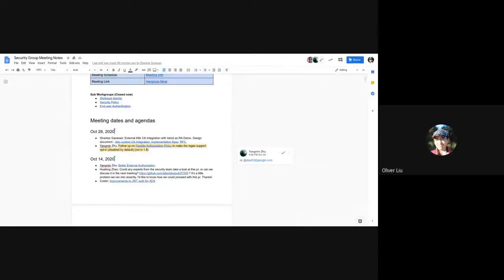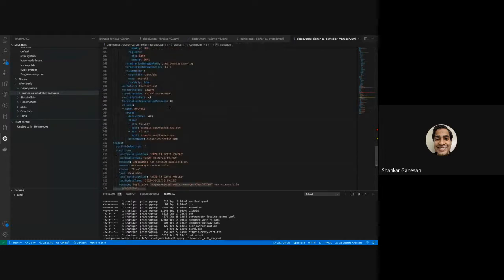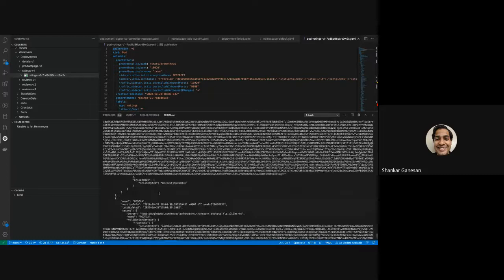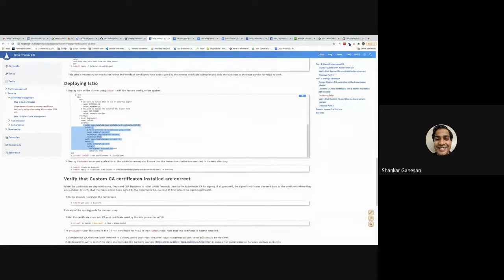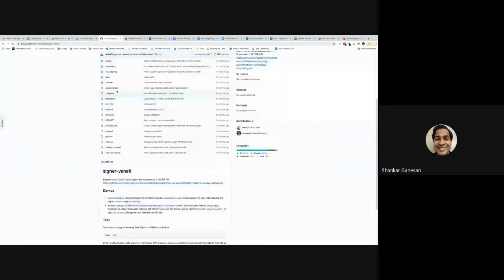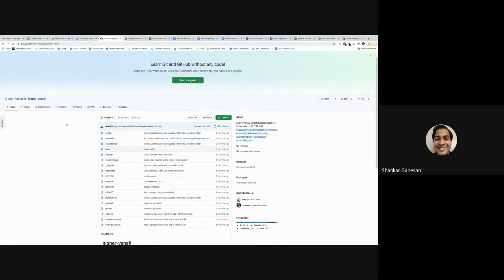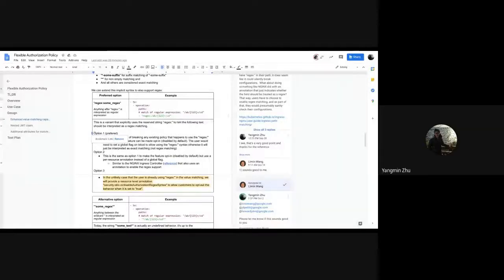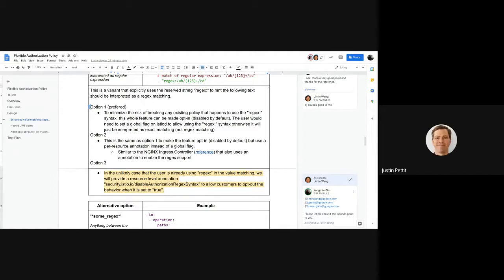Istio Security Working Group Meeting 2020-10-28